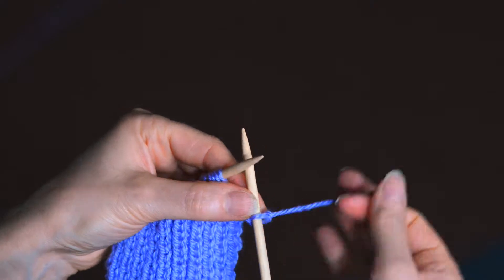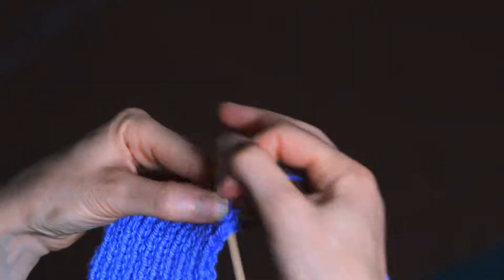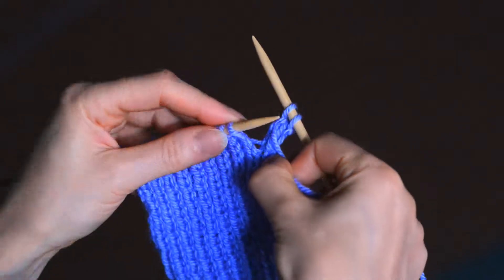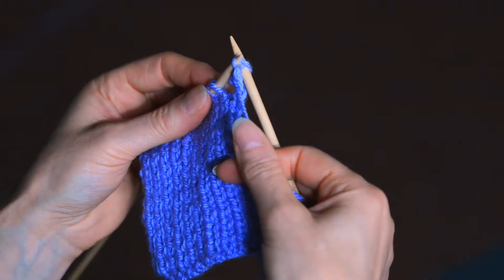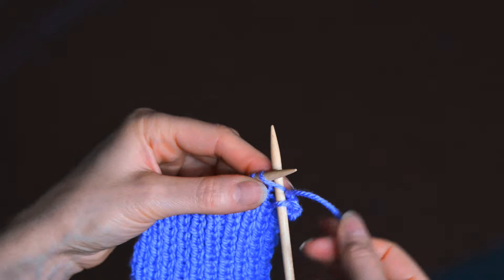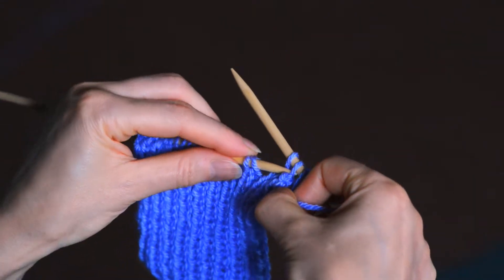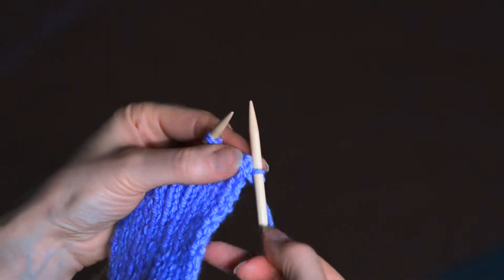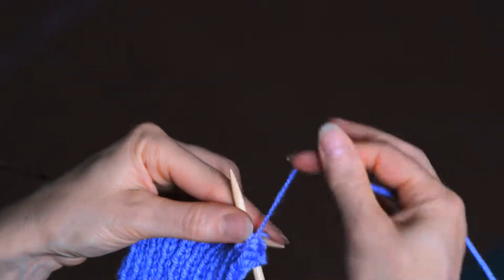Casting Off - Rib Cast Off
This cast off is for a ribbed fabric and is a mixture of the basic and purl cast off